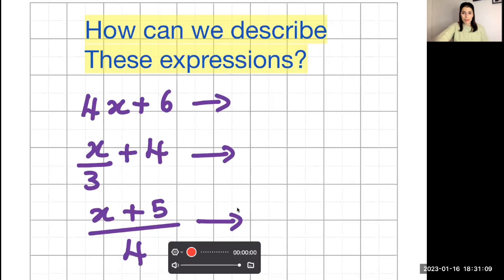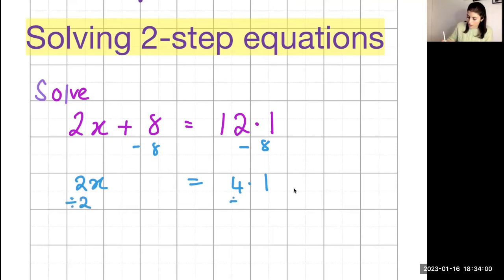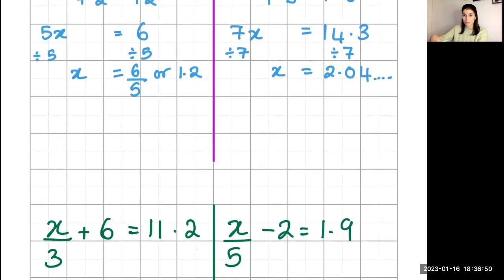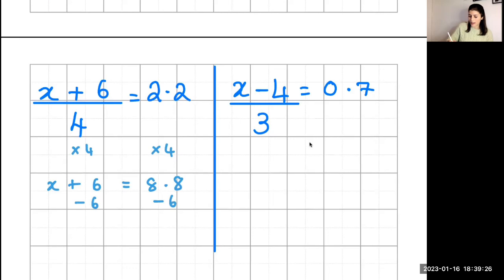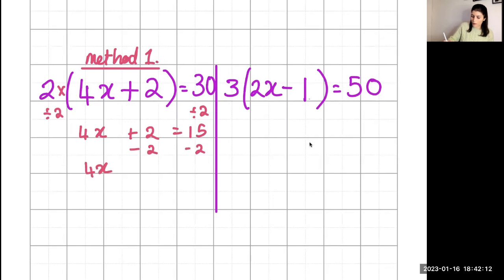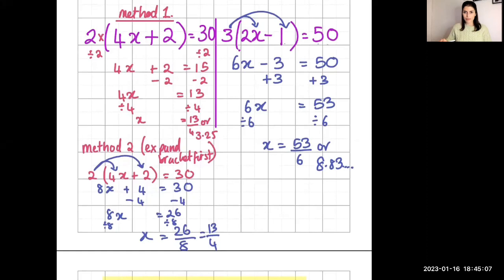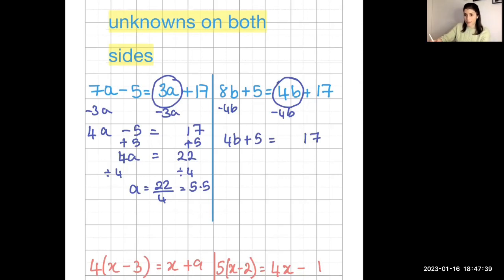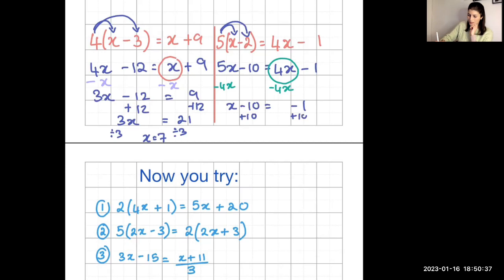Solving equations in 20 minutes! GCSE Maths!